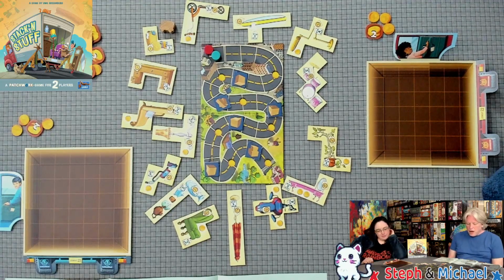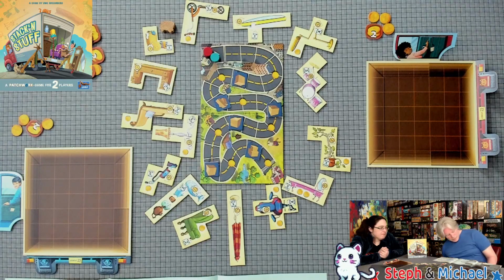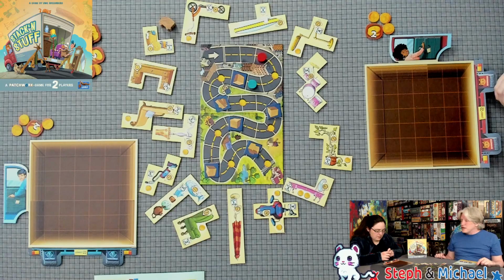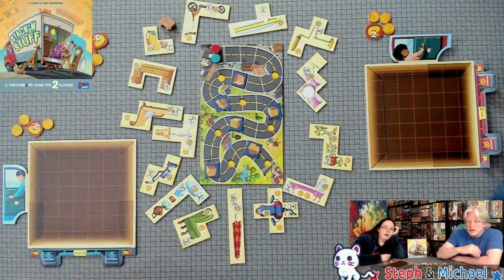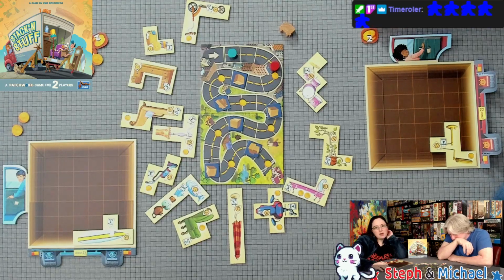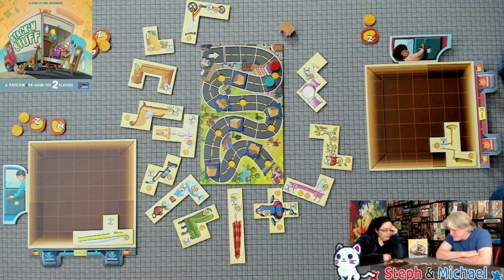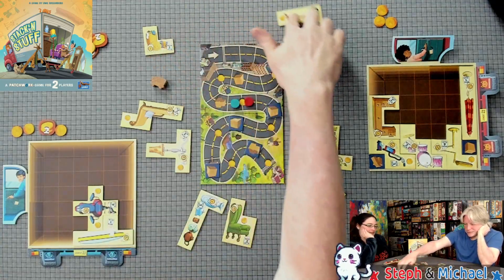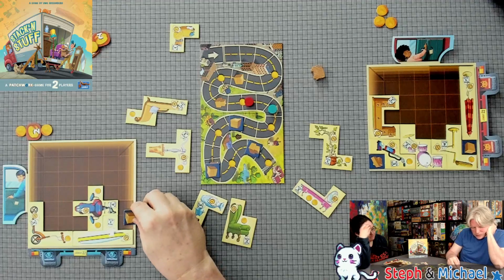All the Games with Steph: Stack'n Stuff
Steph and Michael teach and playthrough Stack'n Stuff